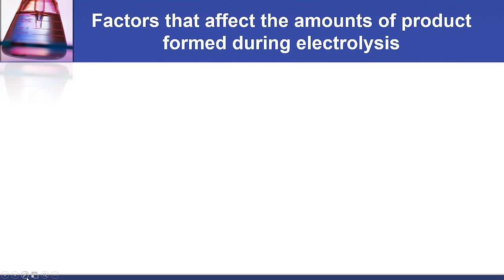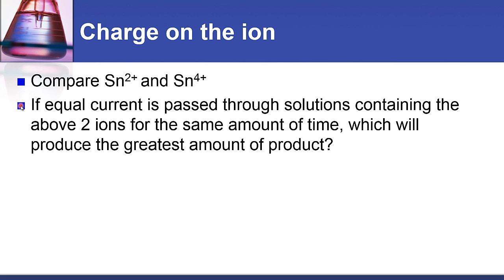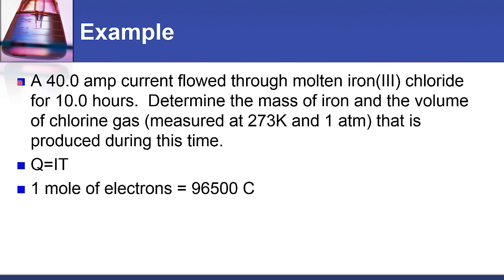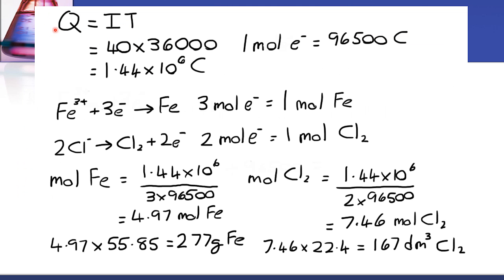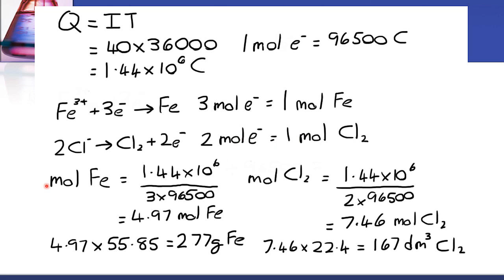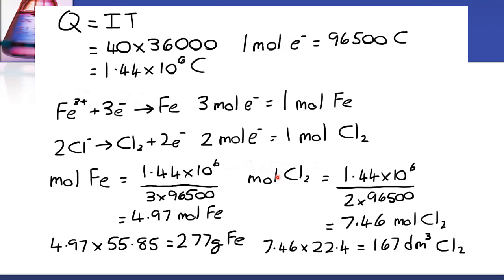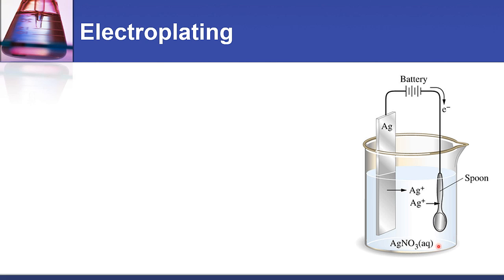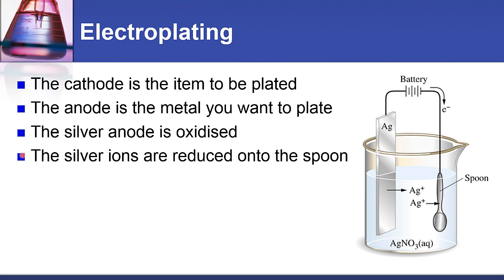19.2.2 Determine the relative amounts of the products formed during electrolysis.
19.2.2 Determine the relative amounts of the products formed during electrolysis.
19.2.3 Describe the use of electrolysis in electroplating.